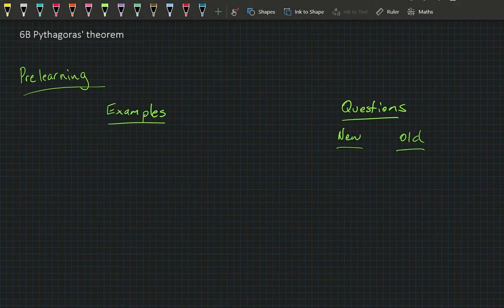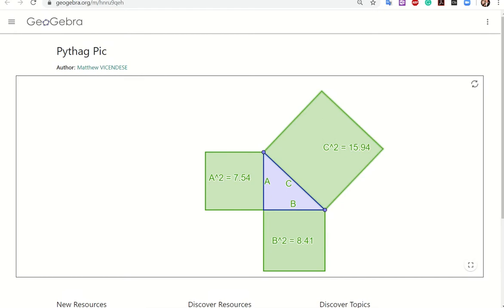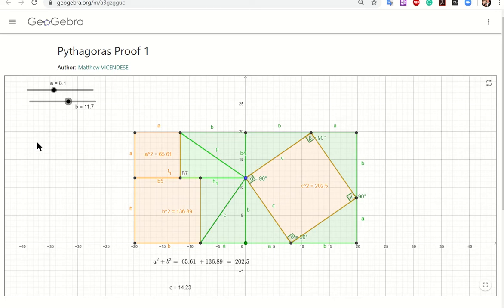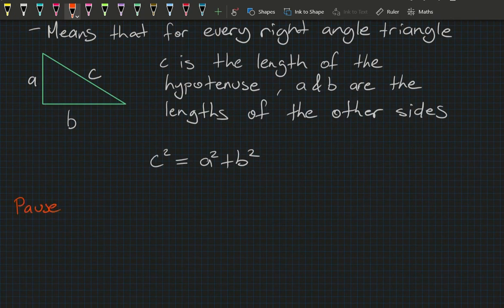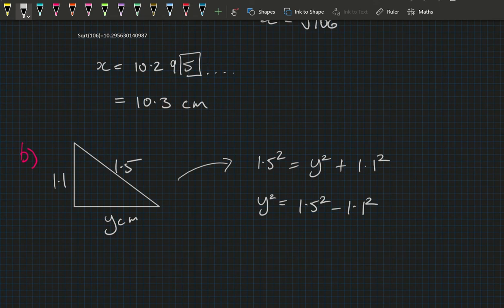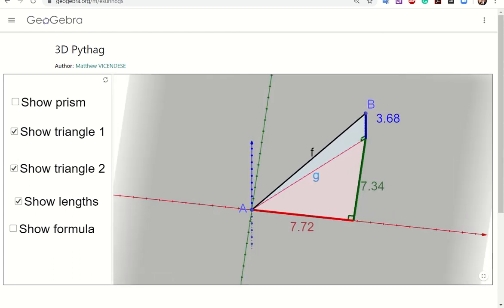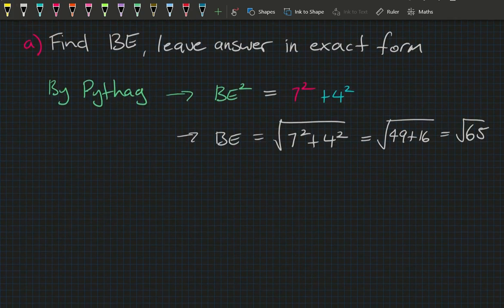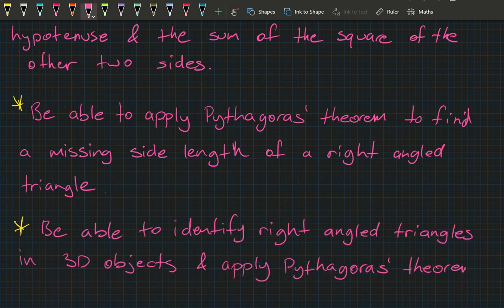Pythagoras' theorem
0:00 Prelude
1:46 Introduction
8:20 Example 4 - Finding side lengths using Pythagoras' theorem
11:33 Example 5 -  Using Pythagoras' theorem in 3D
18:07 Summary

Investigate Pythagoras’ Theorem and its application to solving simple problems involving right angled triangles (VCMMG318 ) (ACMMG222)

In this subject we use the following books:
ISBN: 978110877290